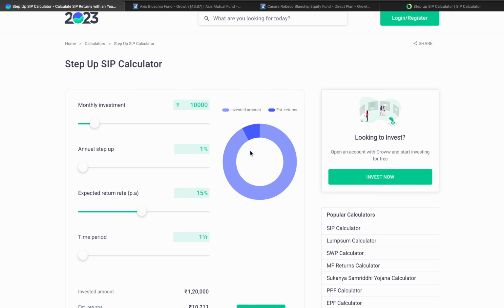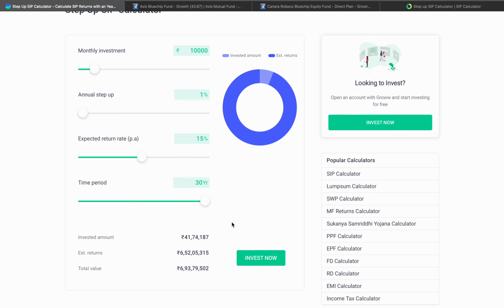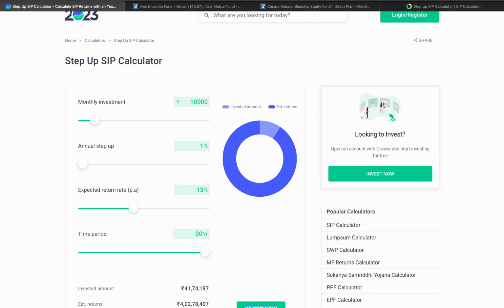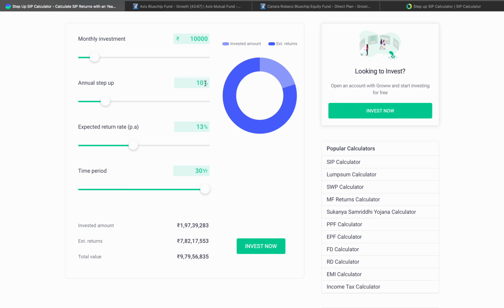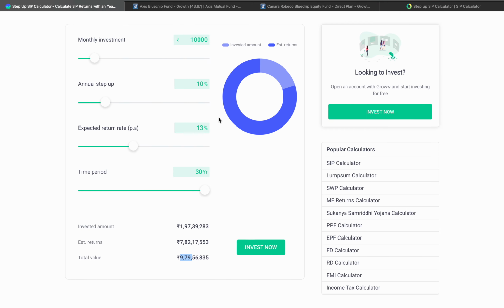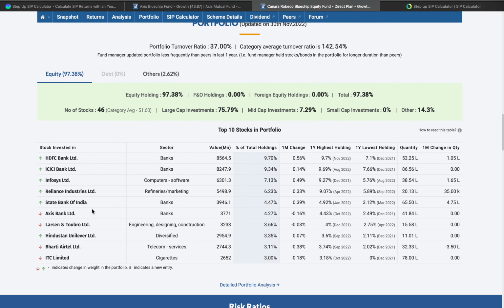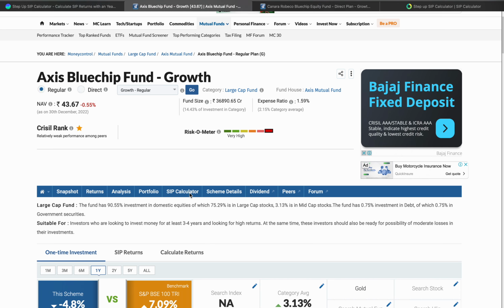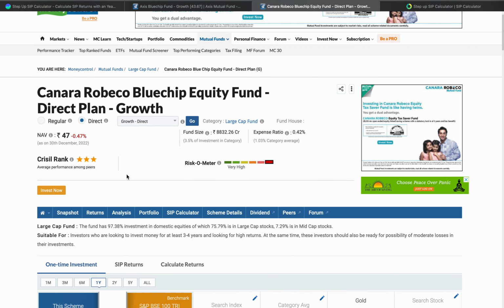How to invest in mutual funds and things to consider.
Hi viewers this is my first video on how to invest in mutual funds and go about it. Please feel free to post your questions in the comment section and I will try to answer as much as I can.